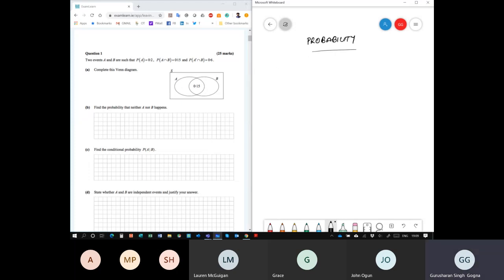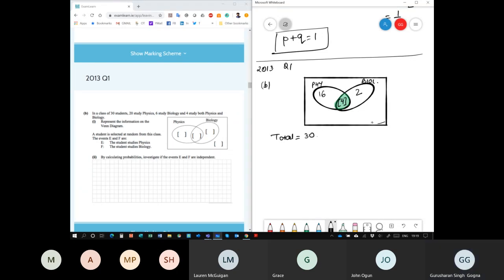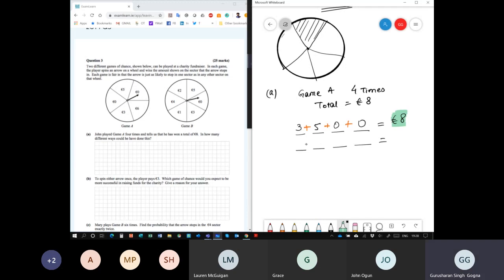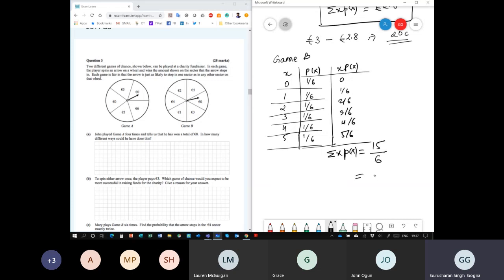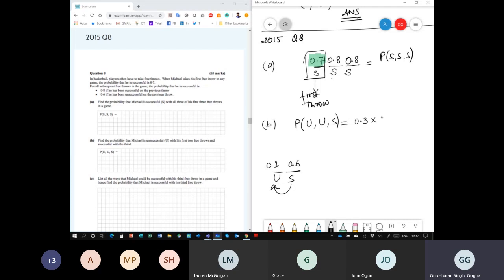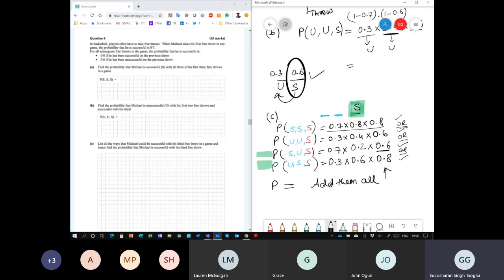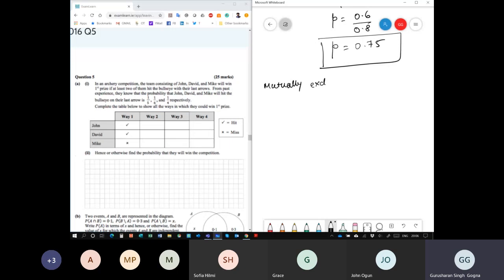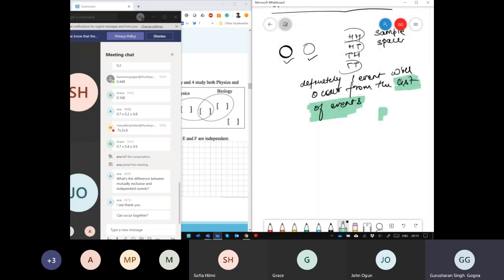Probability - 3 Leaving Cert Ireland